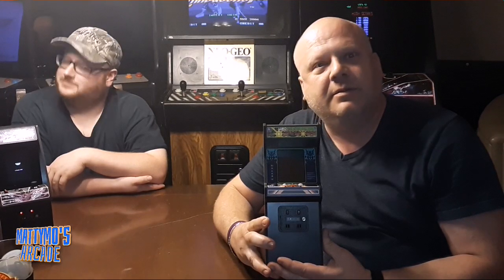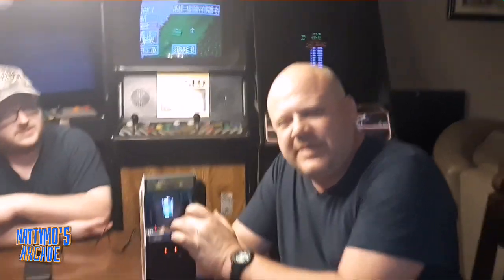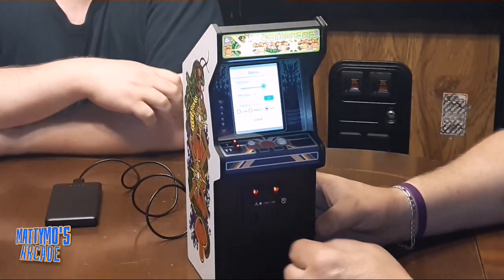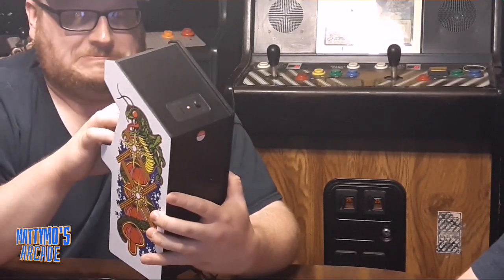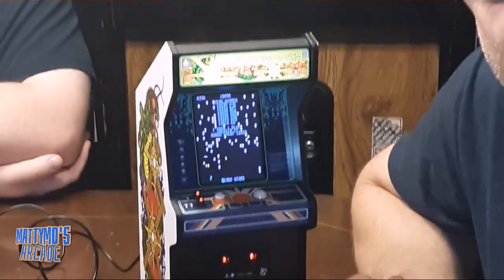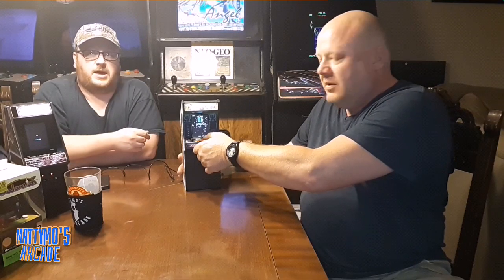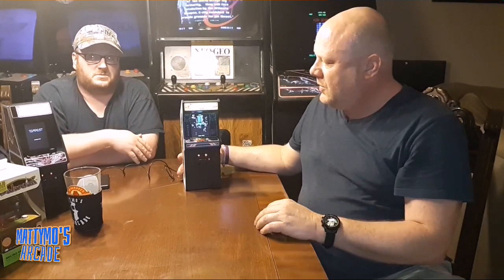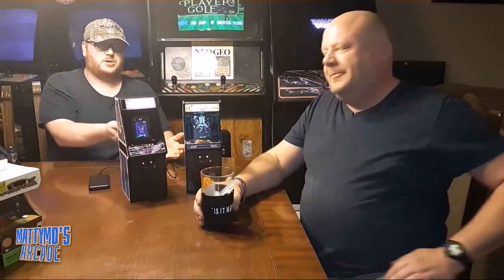Replicade's Mini Centipede Arcade Game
Join us to share your games, restores, pickups, memes, or to ask tech questions. One of might be able to help!